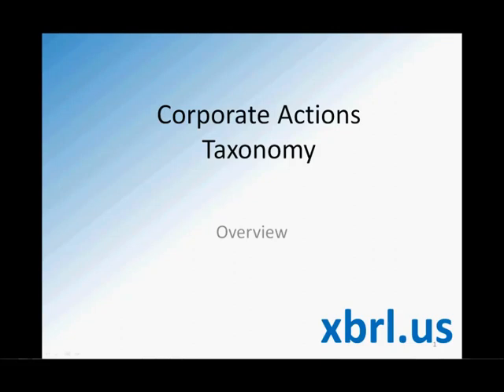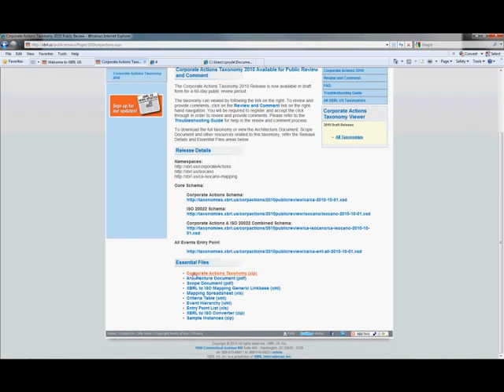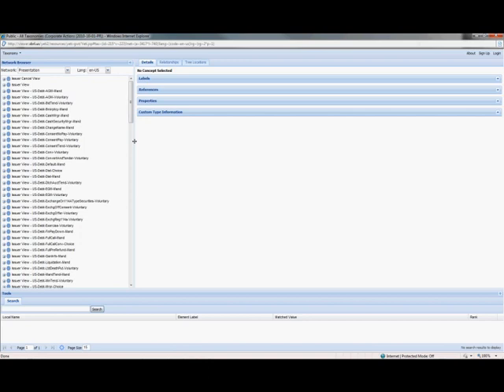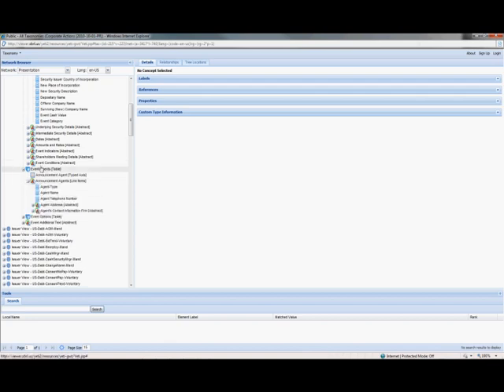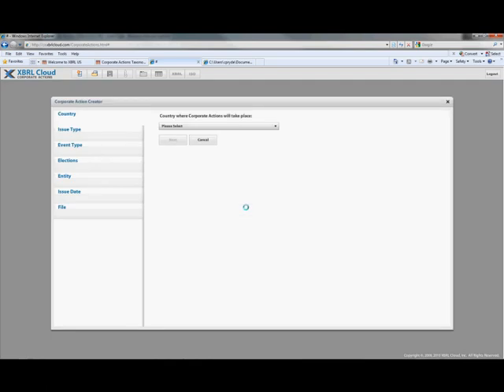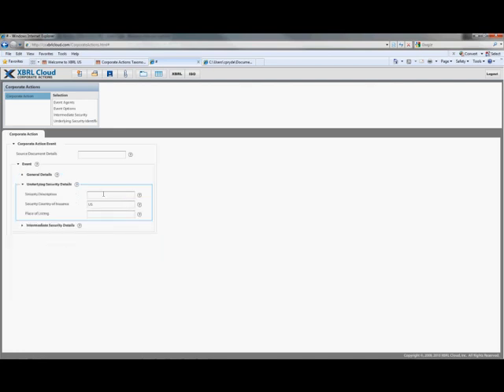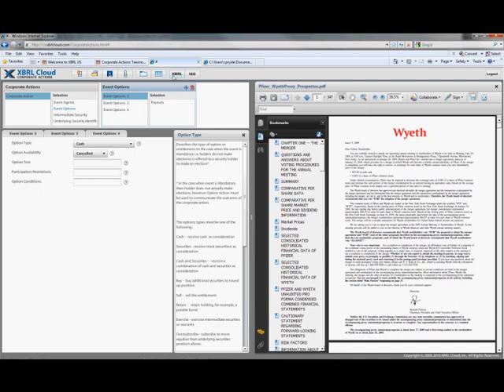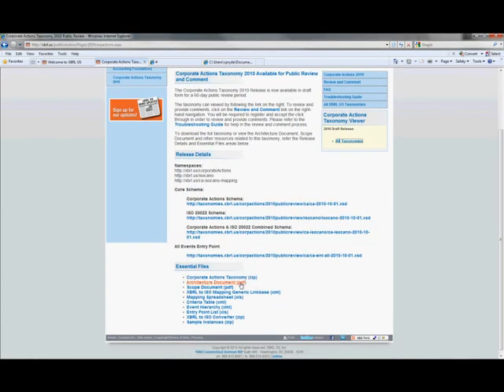Corporate Actions and XBRL - Issuer to Investor Initiative, Sibos, Amsterdam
XBRL US Chief Standards Officer Campbell Pryde demonstrates the digital dictionary for corporate actions ISO 2002.